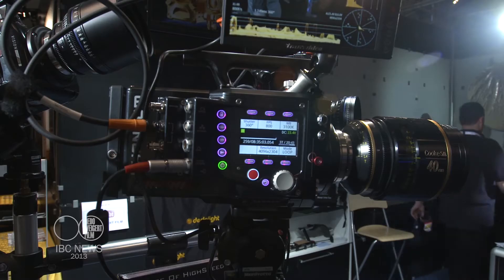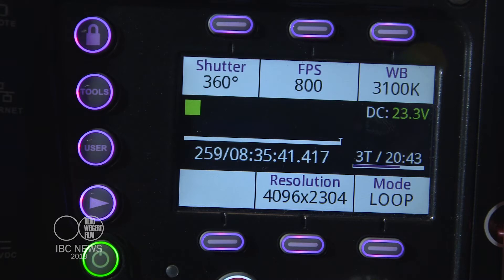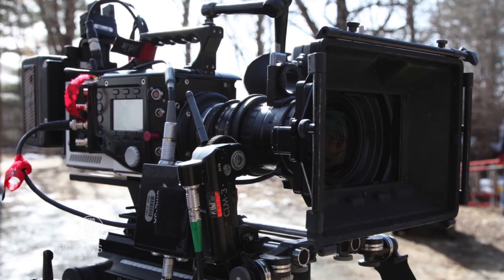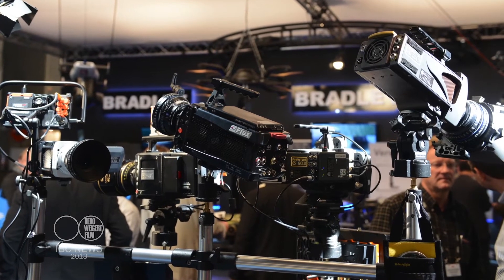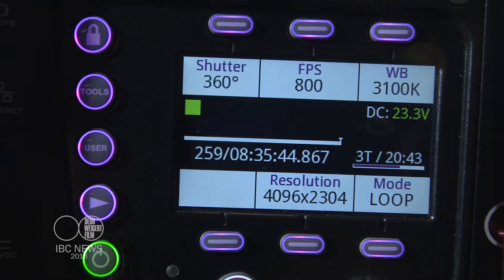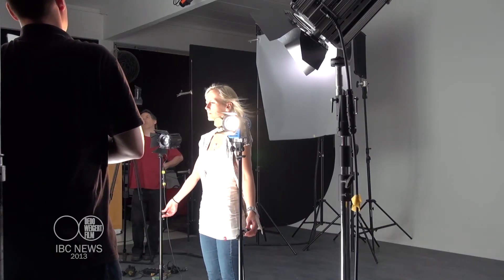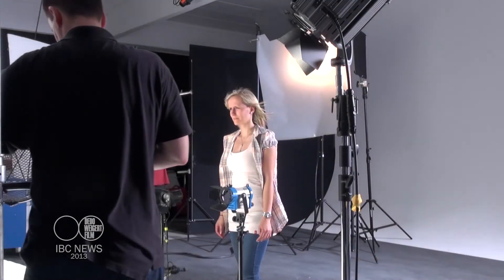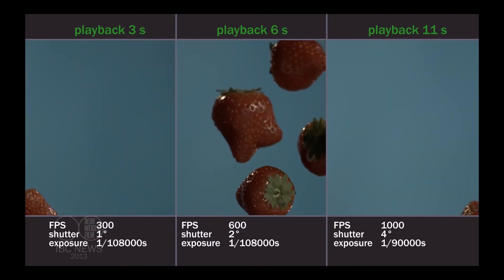IBC 2013 - PHANTOM FLEX4K NEWS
Toni Lucatorto, Vision Research, about PHANTOM FLEX4K news @ IBC 2013 and Benjamin Müller, Dedo Weigert Film, about the todays needs of digital highspeed photography.